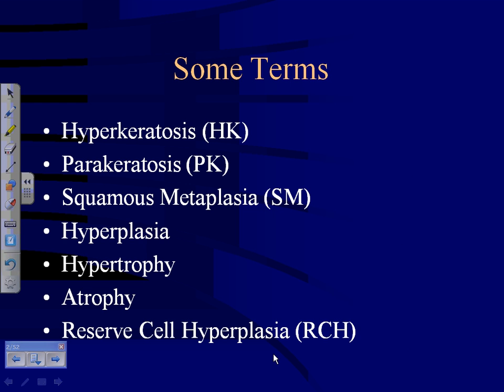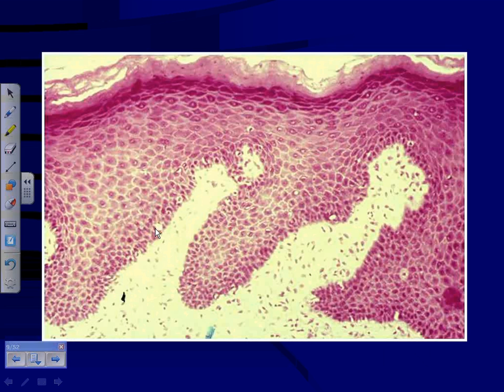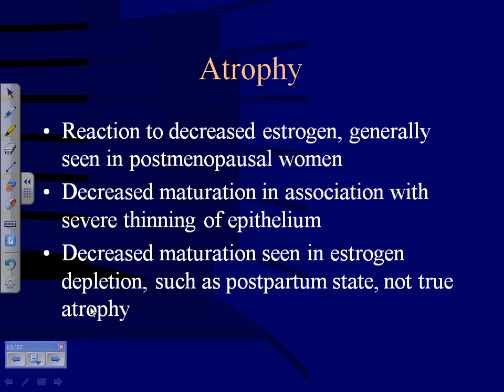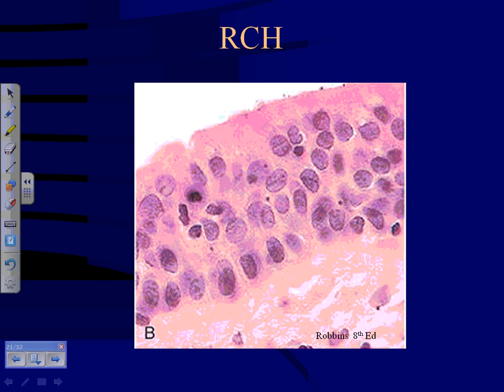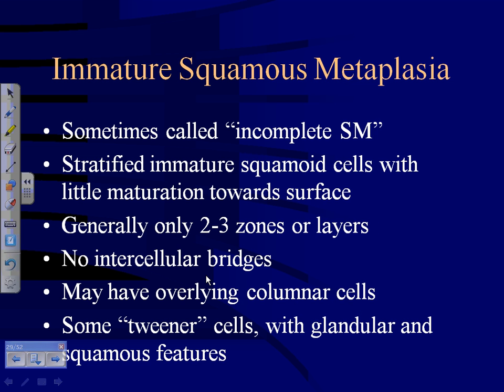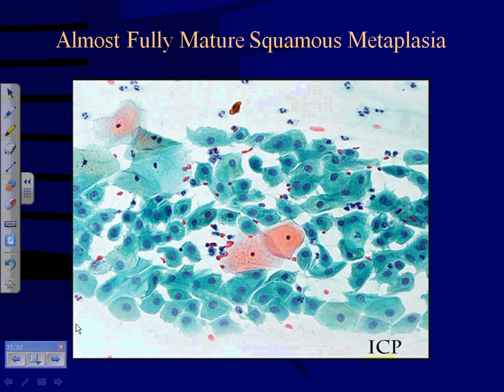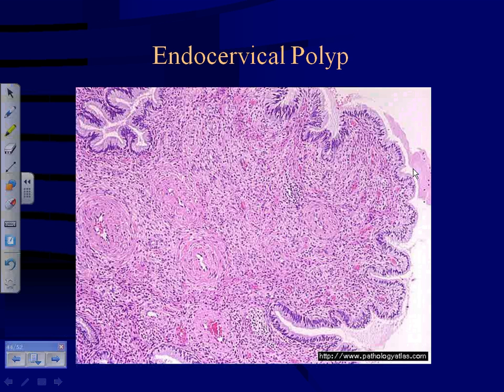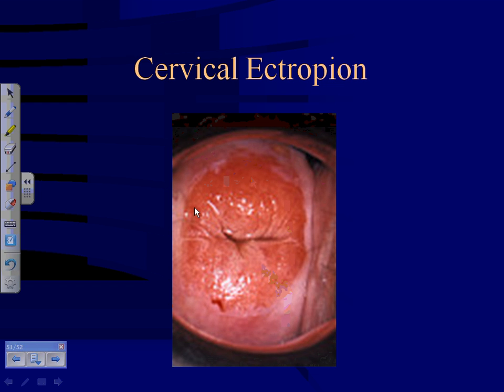SZCY0501 20 Aug 2010